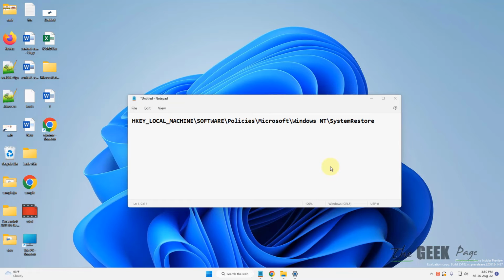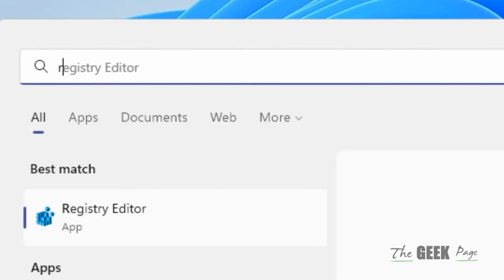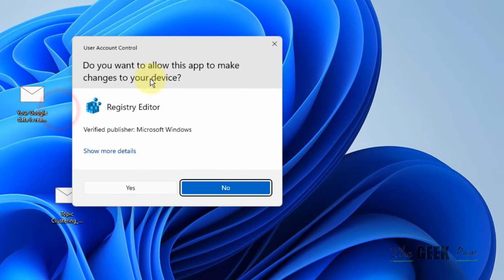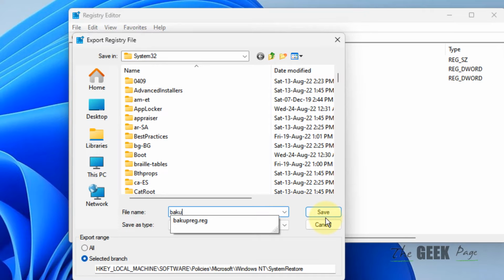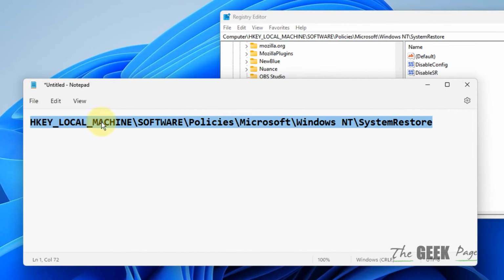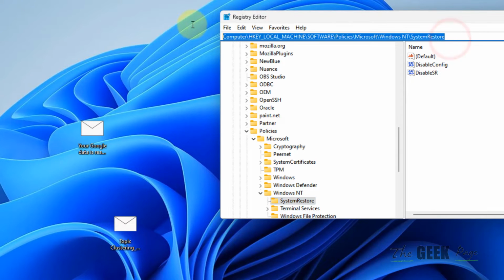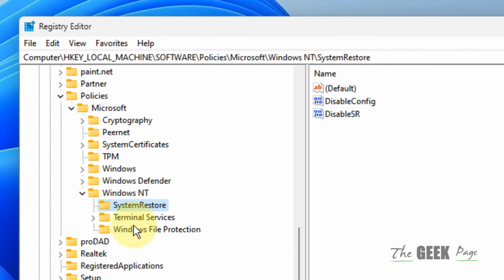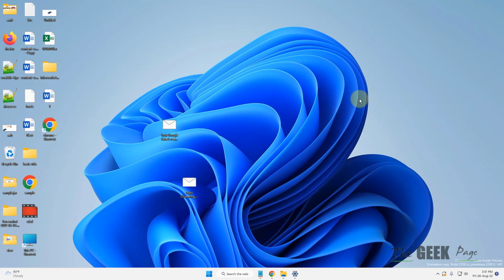System Restore Disabled by Your System Administrator or Is Greyed Out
HKEY_LOCAL_MACHINE\SOFTWARE\Policies\Microsoft\Windows NT\SystemRestore